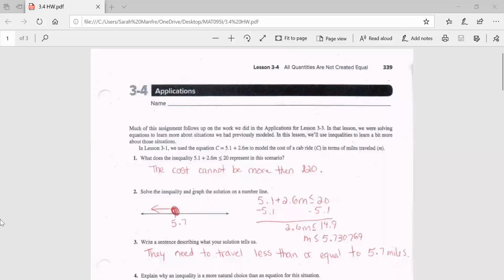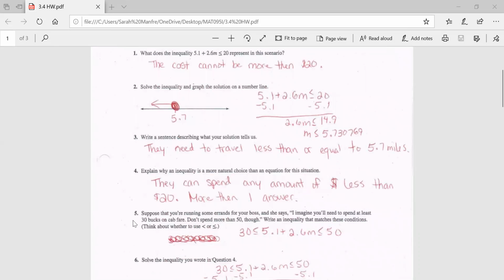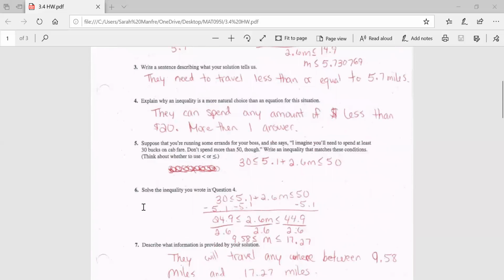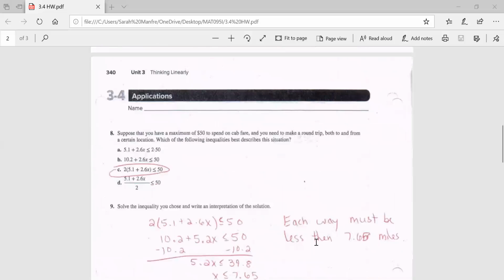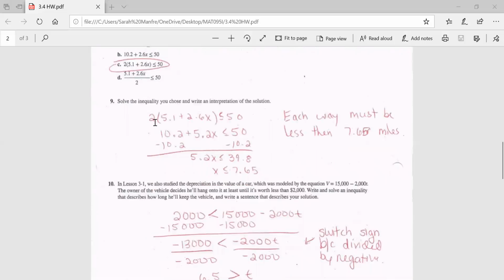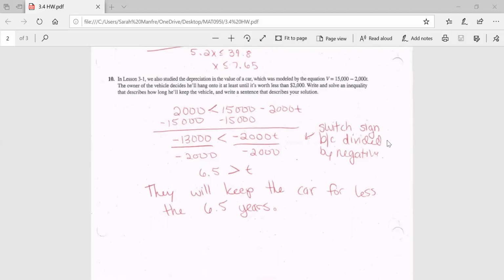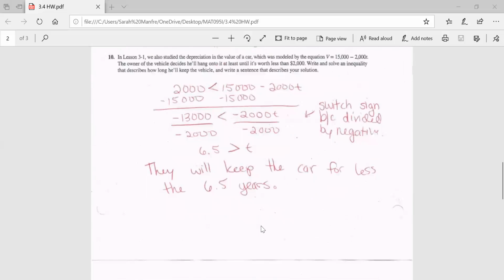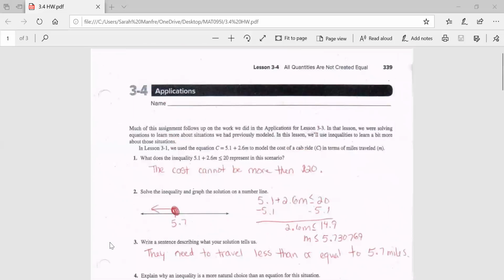3 4 HW